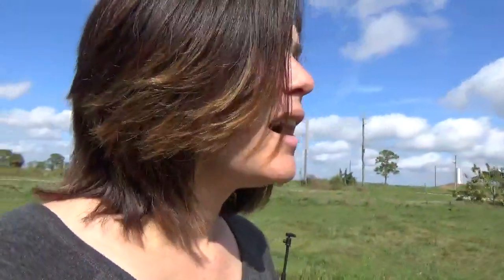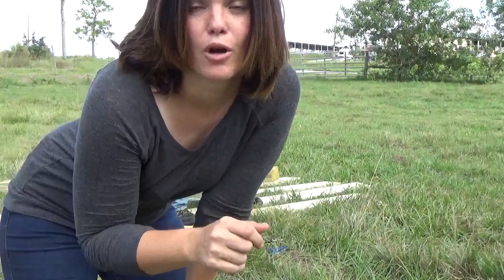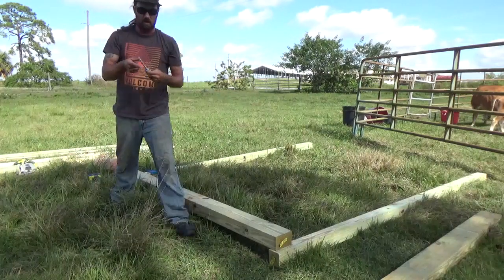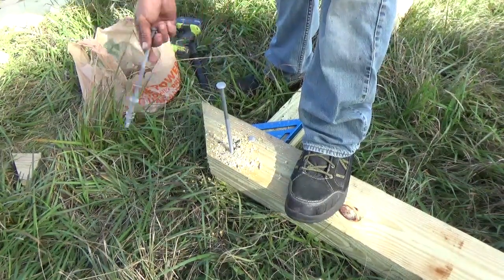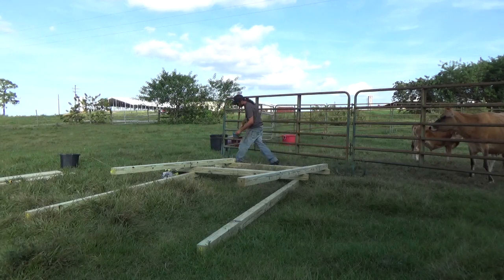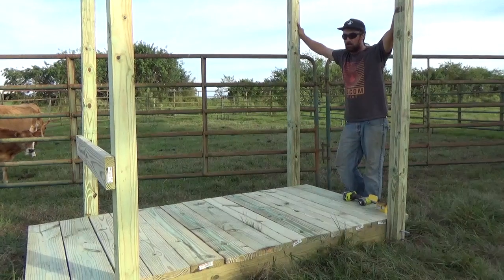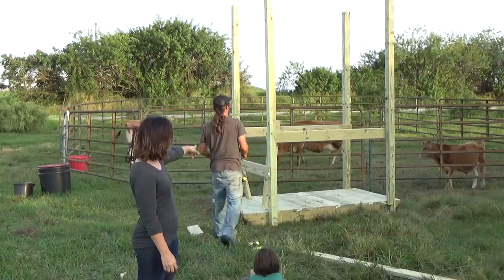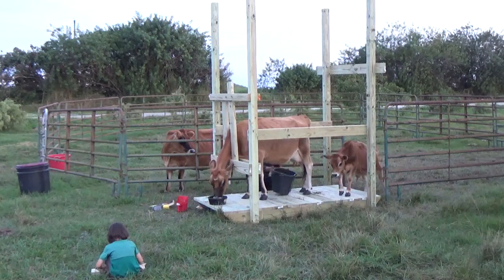Building Our Milking Stanchion For under $250!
Fall Vlog - November 25th, 2018. It's been hectic between Doctors visits, but we are trying to continue forward with our plans. ↓↓↓↓↓↓ CLICK “SHOW MORE” FOR RESOURCES ↓↓↓↓↓↓↓↓